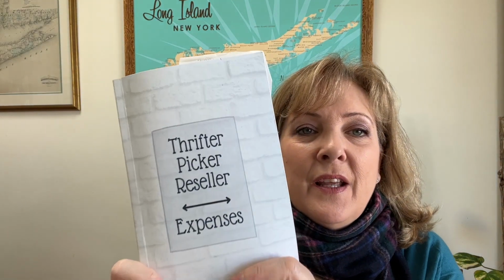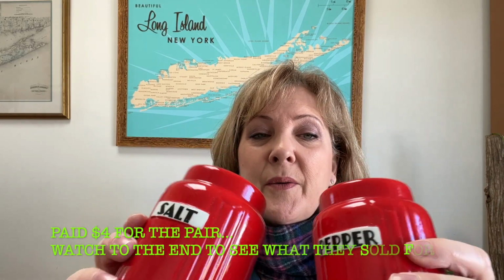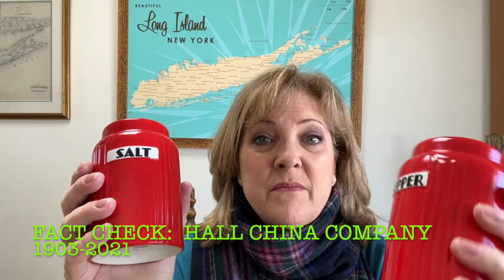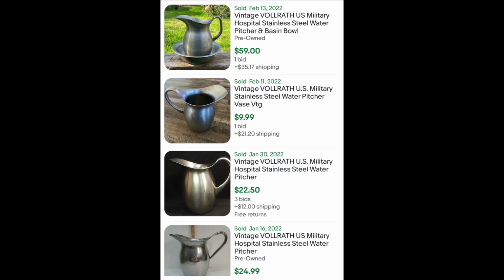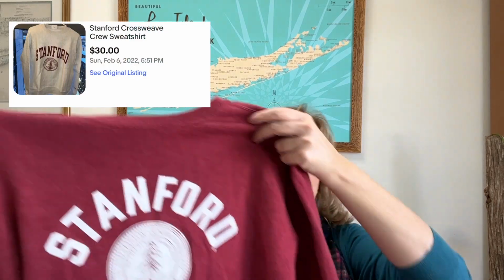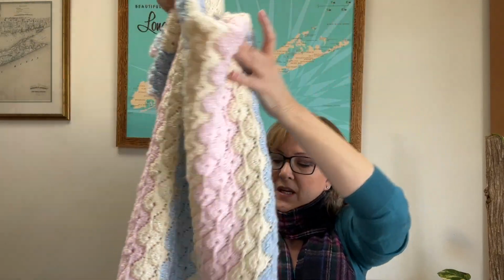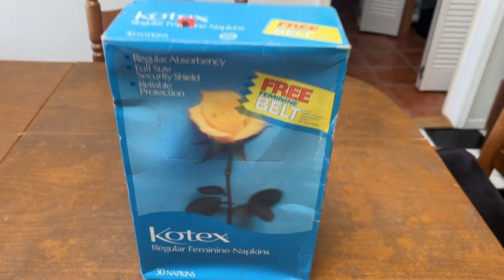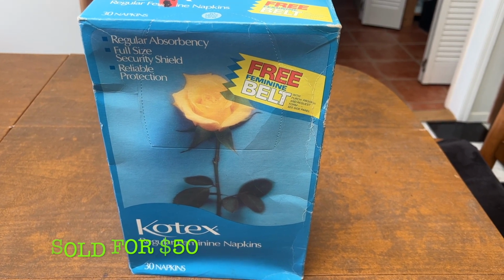Thrifter Picker Reseller OH MY! Come Shop with me at American Thrift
Come thrift with me on Long Island!  A show for anyone interested in finding bargains for as little as $1 and flipping them for profit.  It’s about up-cycling, recycling, repurposing, and finding unique ways to make and save money.

Long Island Thrifter eBay store

Thrifter Picker Reseller Expenses